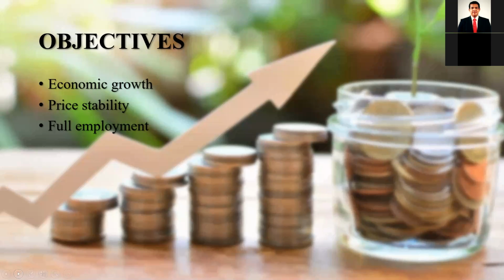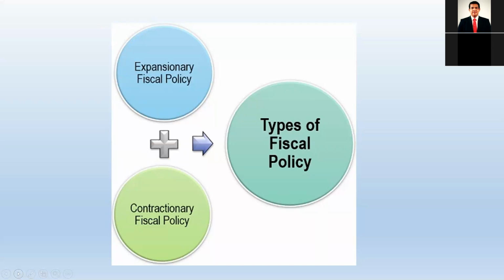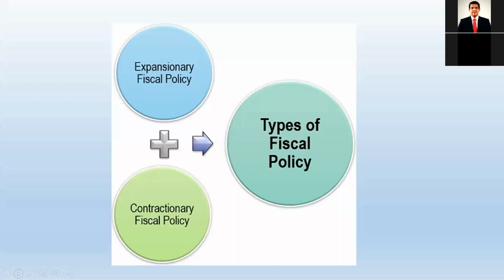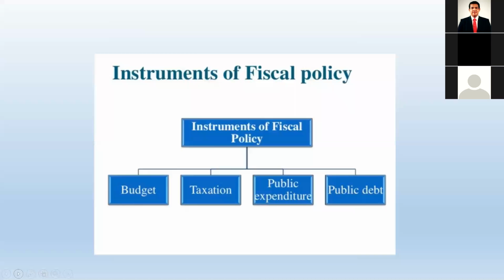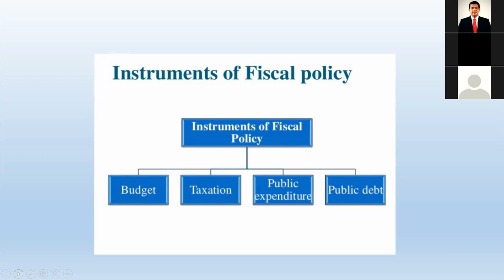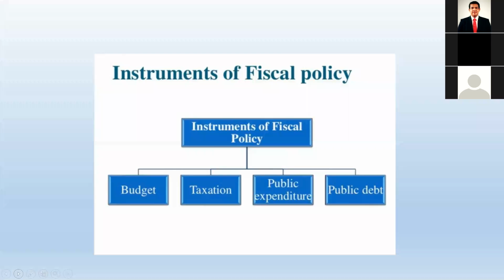STUDENT PRESENTATION ON FISCAL POLICY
Student presentation on fiscal policy and flaws in it with reference to fiscal policy 2018-19